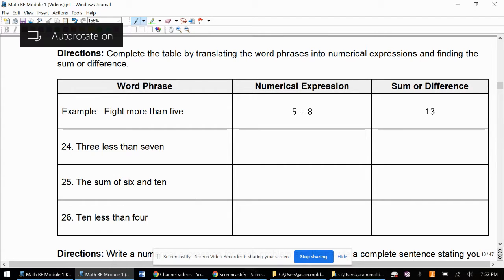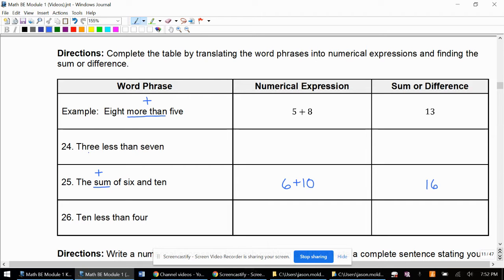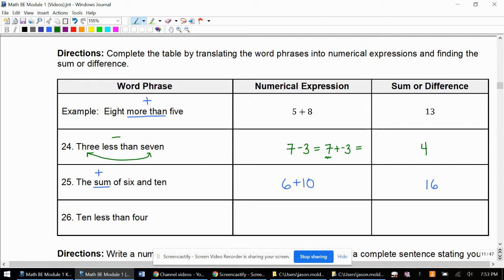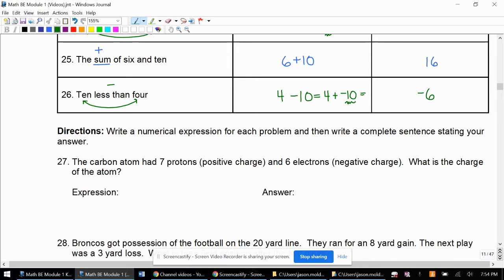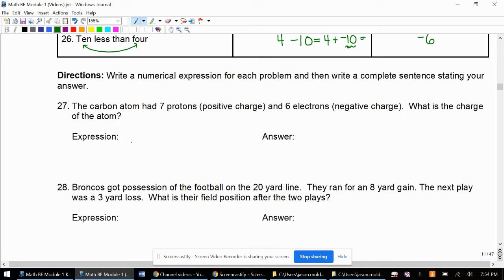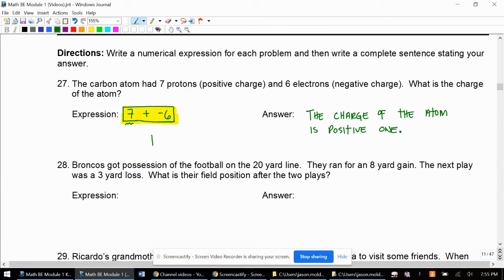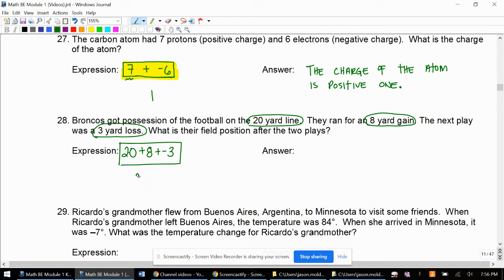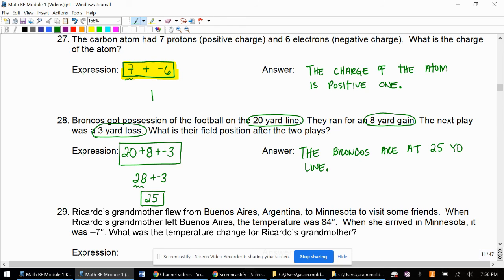1.1B Lesson: Adding and Subtracting Integers - Part IV